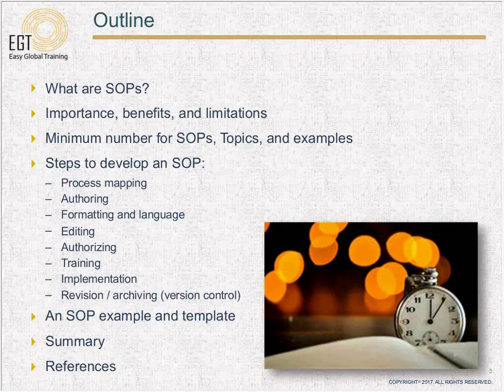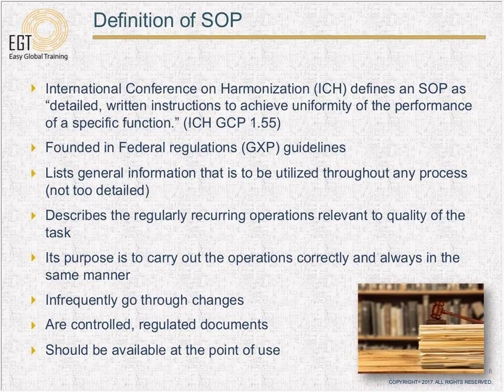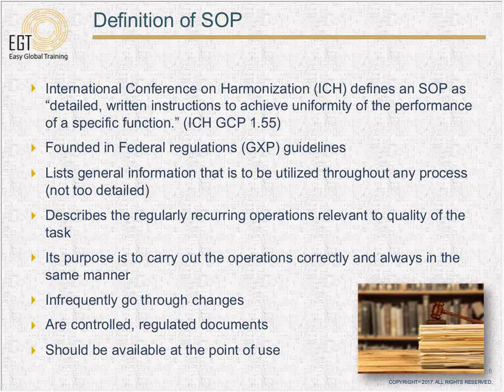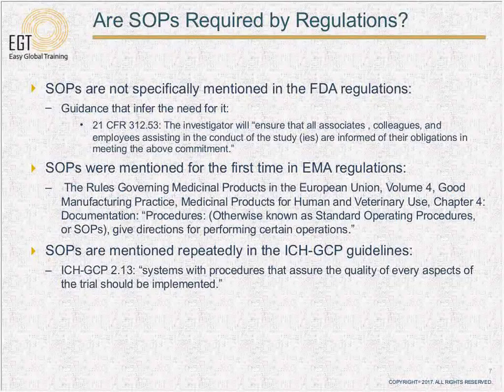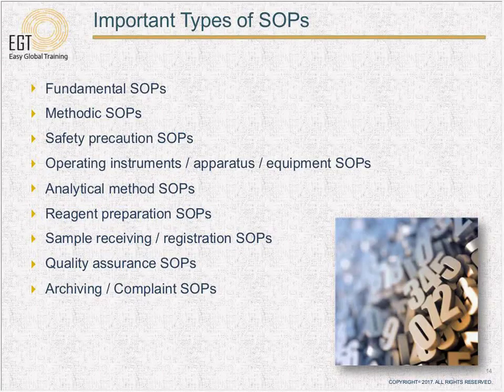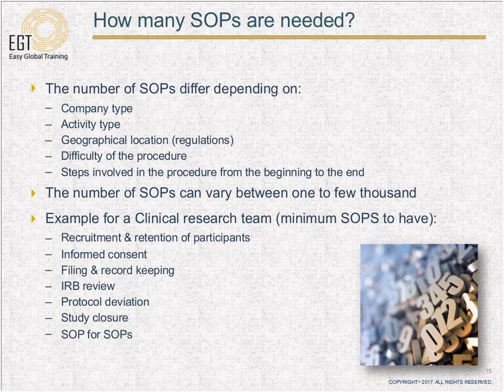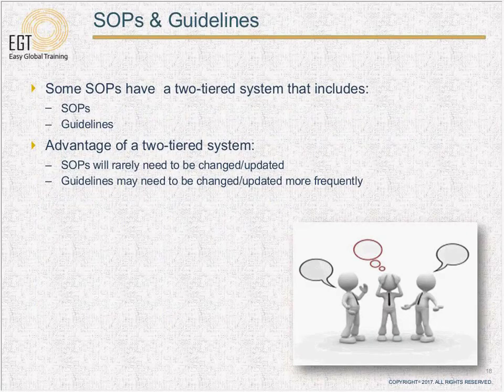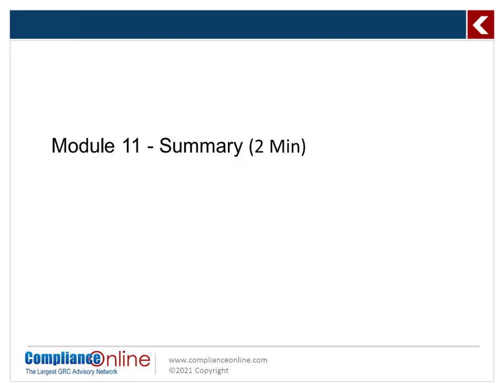How to Prepare a Standard Operating Procedure (SOP)?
This webinar will detail a step-by-step procedure on how to write a practical, effective and compliant Standard Operating Procedures (SOPs), review and revise SOPs and maintain compliance over the course of the SOP life-time.